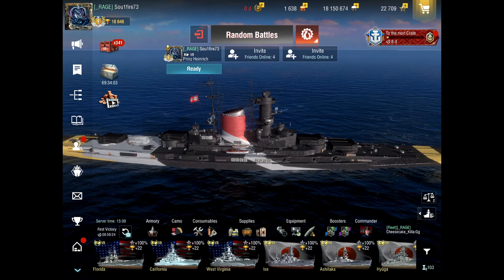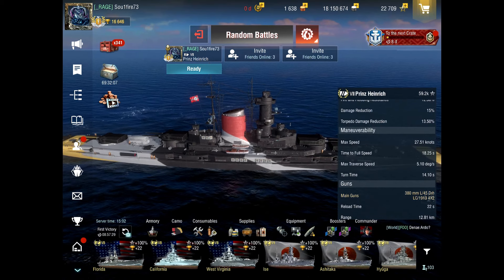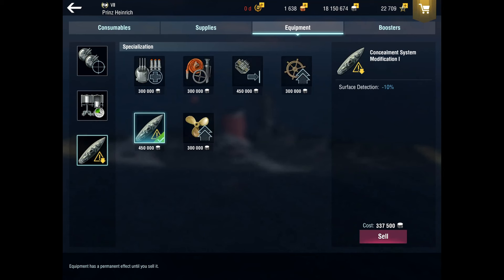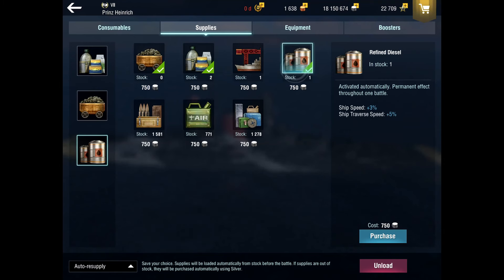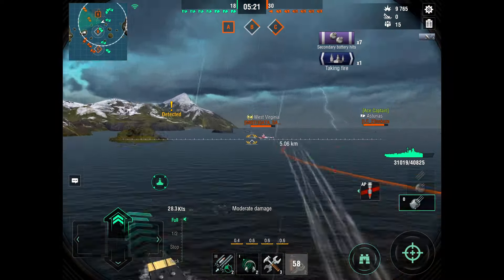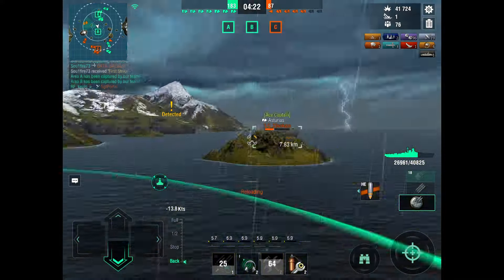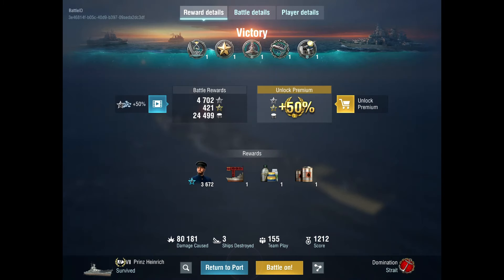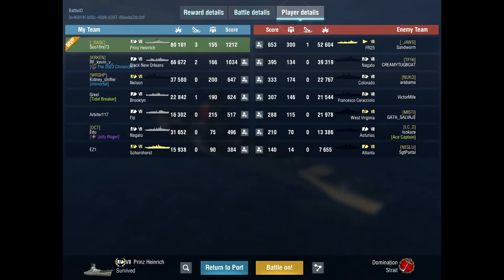The tier 7 Brawling Champ of World of Warships Blitz. The Prinz Heinrich!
Ship discussion and live commentary gameplay!